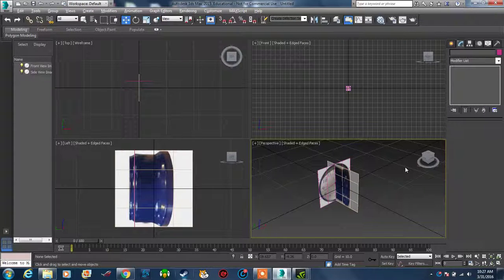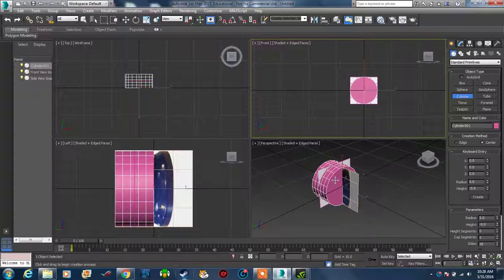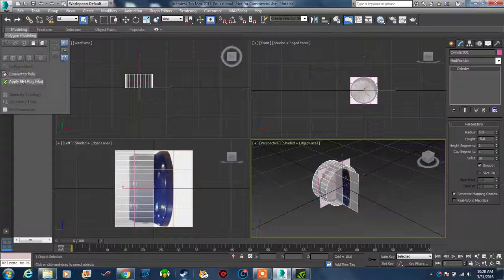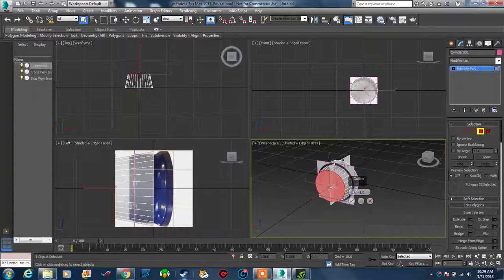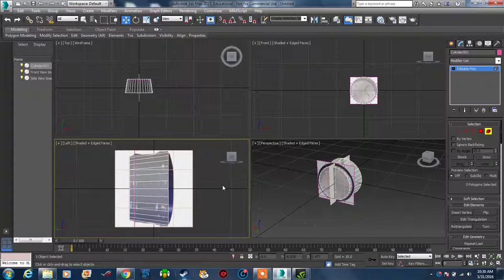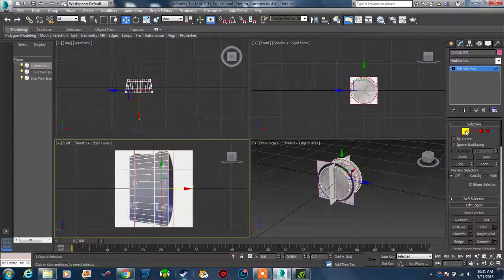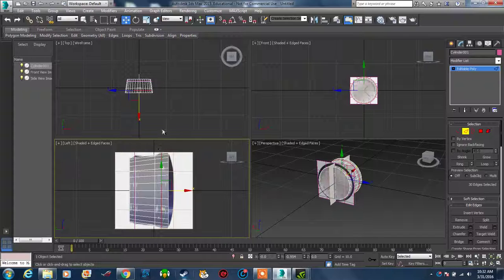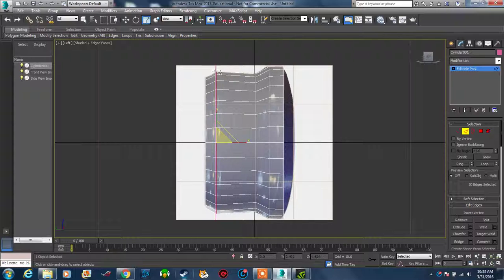Ex 2 3 2 4